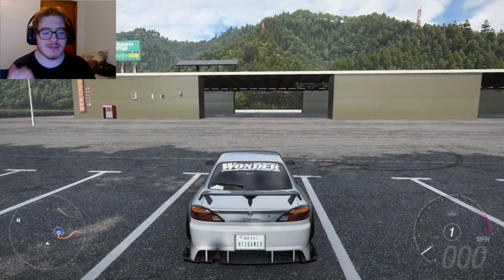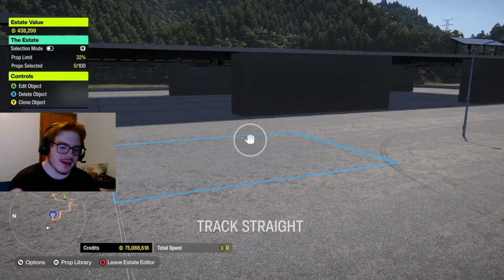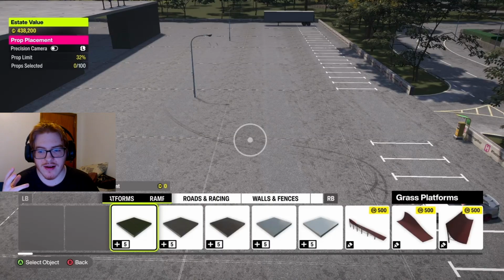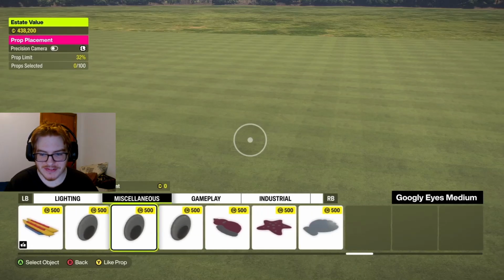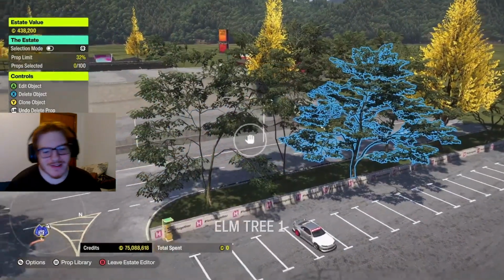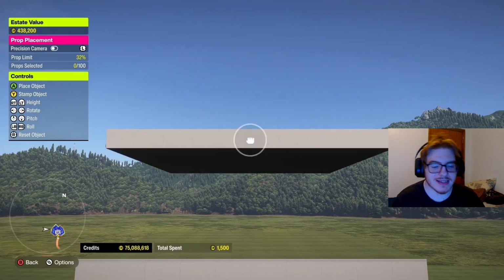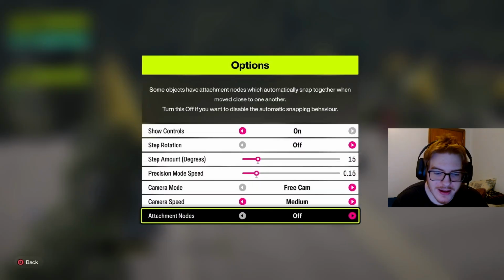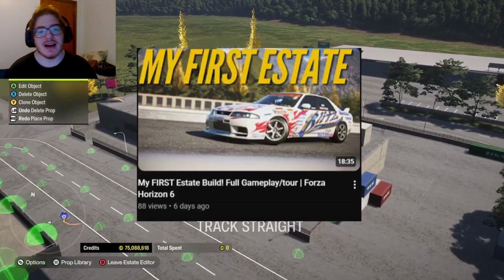Everything You Need to Know About the Estate Builder in Forza Horizon 6!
I breakdown the controls and what everything does in the estate builder in fh6.
SAY WHAT'S UP!!!